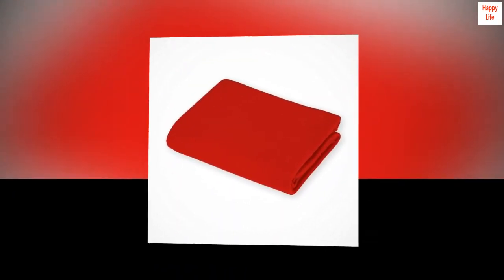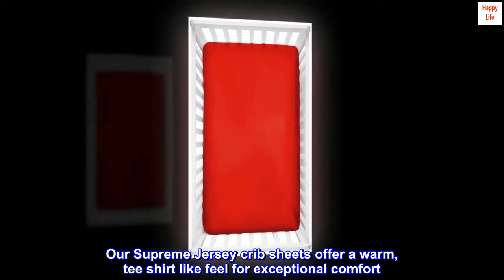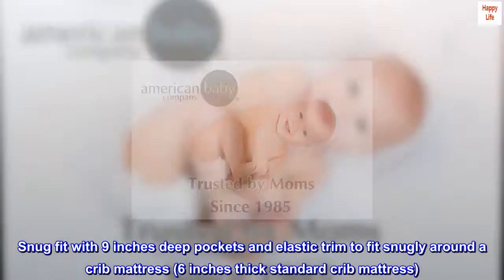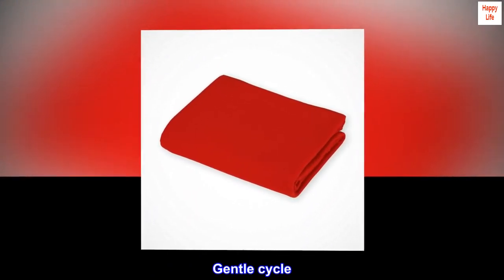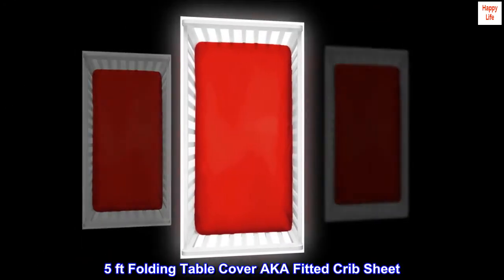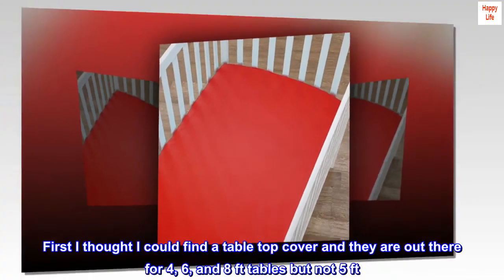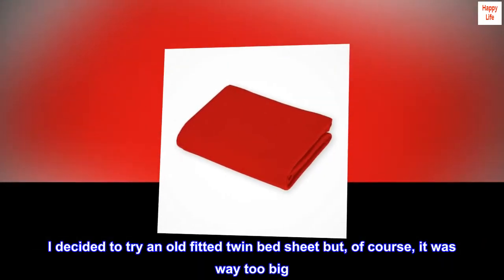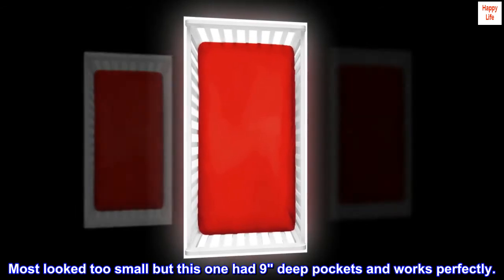American Baby Company Supreme 100% Natural Cotton Jersey Knit Fitted Crib Sheet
Cotton
Imported
100% Cotton Jersey. Measures 28 inches x 52 inches x 9 inches
SOFT. Our Supreme Jersey crib sheets offer a warm, tee shirt like feel for exceptional comfort
SELECTION. Available in a variety of colors to match any style
QUALITY. Snug fit with 9 inches deep pockets and elastic trim to fit snugly around a crib mattress (6 inches thick standard crib mattress)
Care Instructions: Machine wash cold with like colors. Mild detergent. Gentle cycle. Do not bleach. Tumble dry low

5 ft Folding Table Cover AKA Fitted Crib Sheet
I'm an empty nester who has finally got a space for crafting. I racked my brain for some way to cover the beige top of my 5 ft folding table. First I thought I could find a table top cover and they are out there for 4, 6, and 8 ft tables but not 5 ft. I really had my heart set on one of these because they are made of Spandex. I decided to try an old fitted twin bed sheet but, of course, it was way too big. After searching Amazon for small fitted sheets I came across crib sheets. Most looked too small but this one had 9" deep pockets and works perfectly.